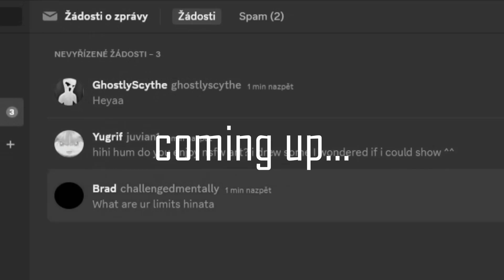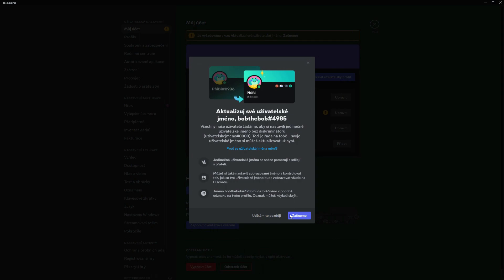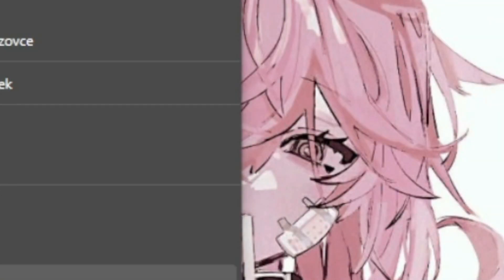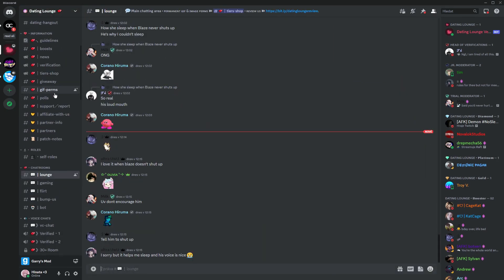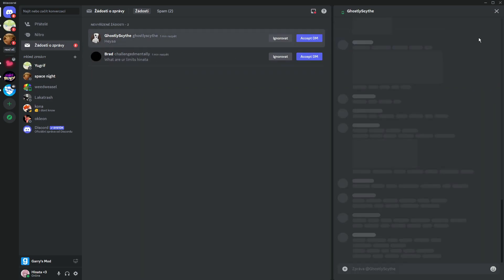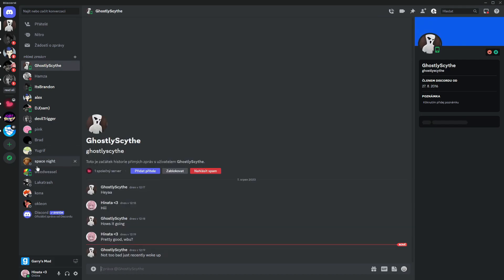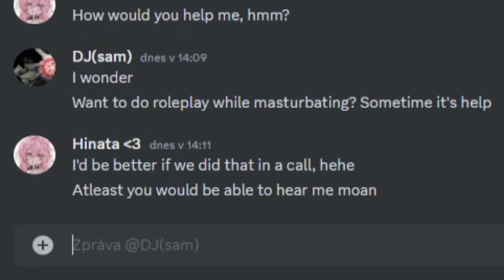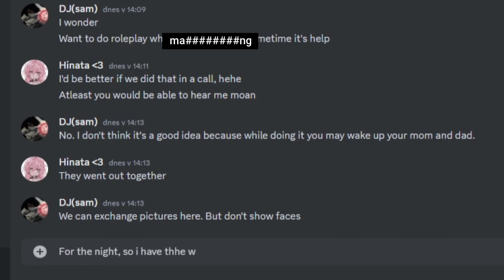I Pretended to be a GIRL on Discord, to Catch Predators.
I had some hard times editing this with the amount of gross stuff that was sent to me by the other people in that server.
I hope you enjoyed my suffering lol